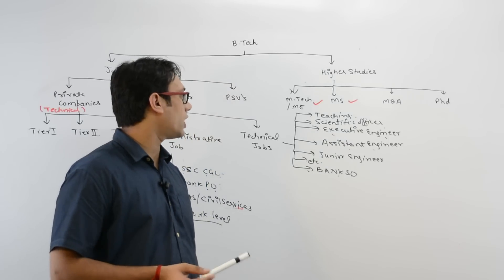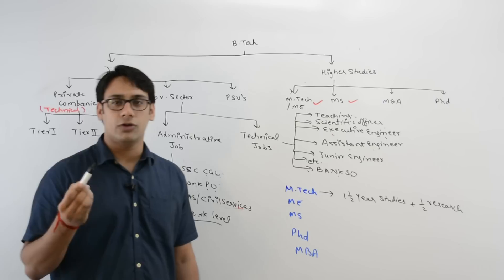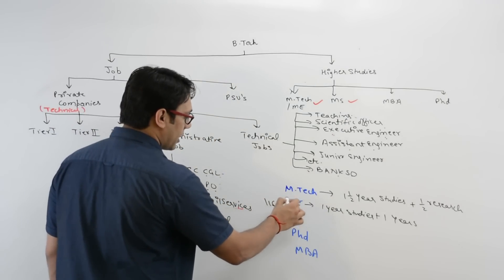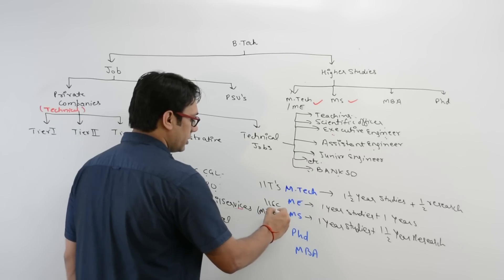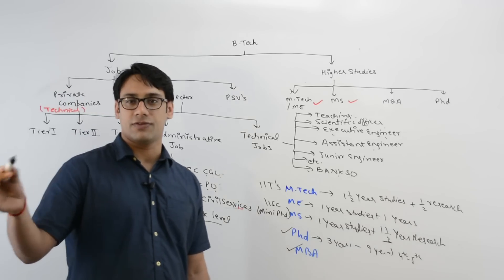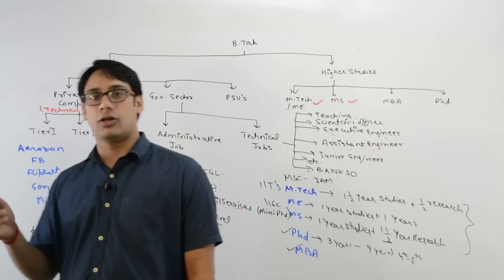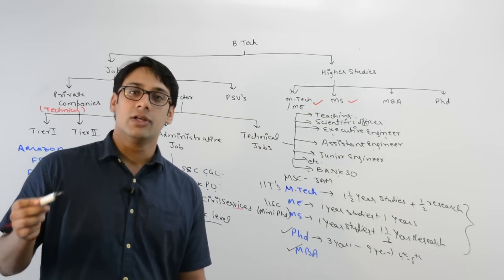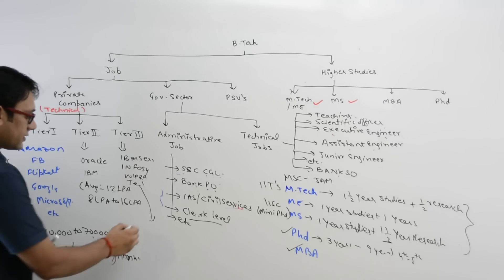What to do after B.tech ? Career Options and exam details Part 2 gate